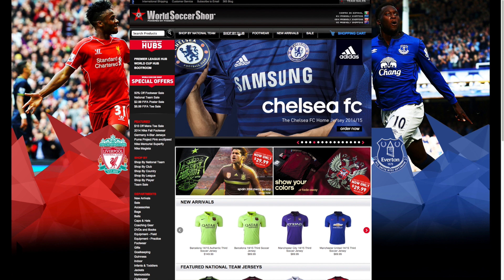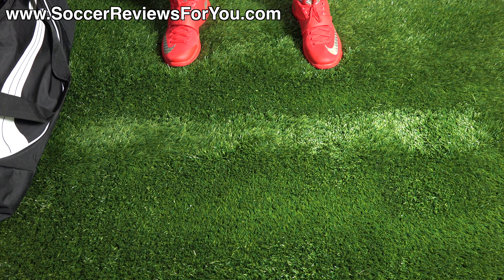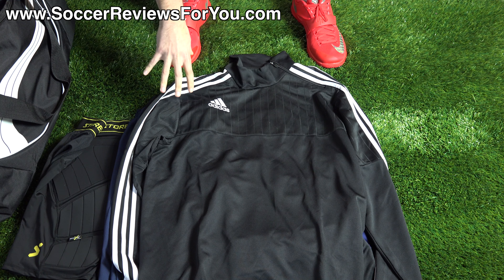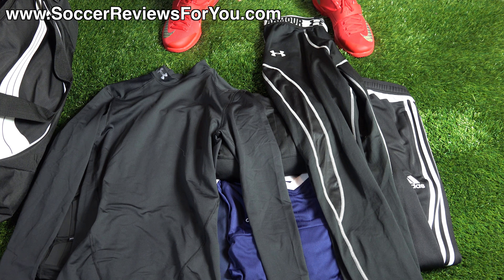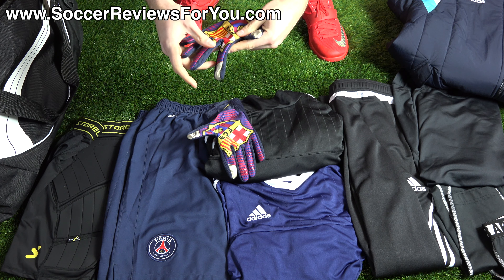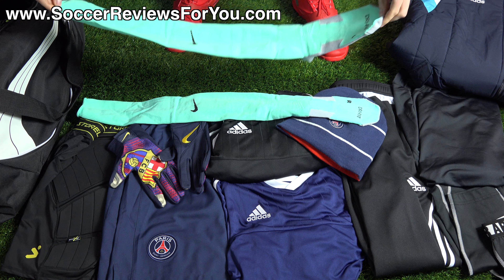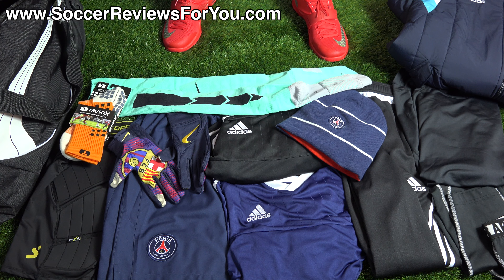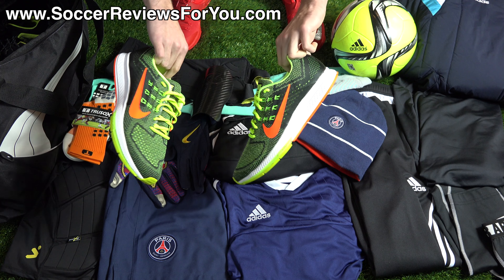What's In My Soccer Bag - December 2014